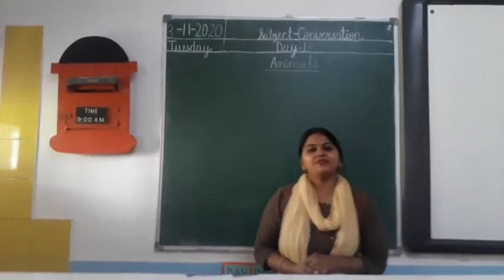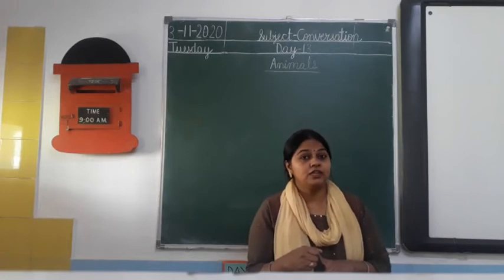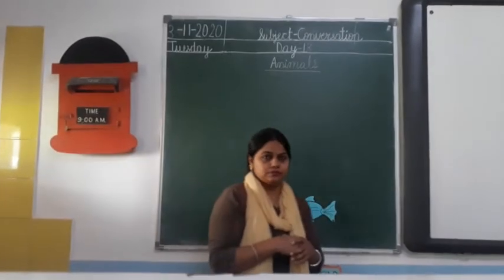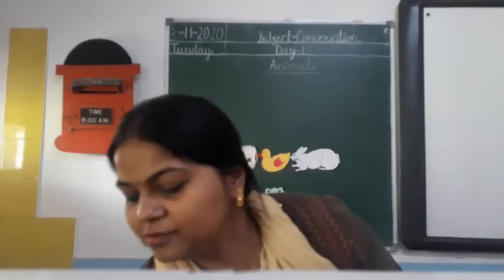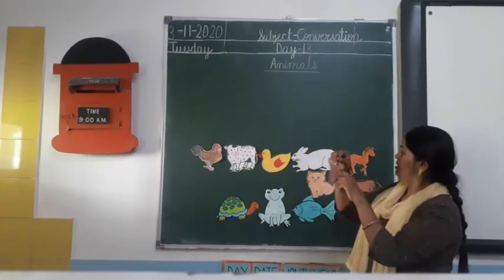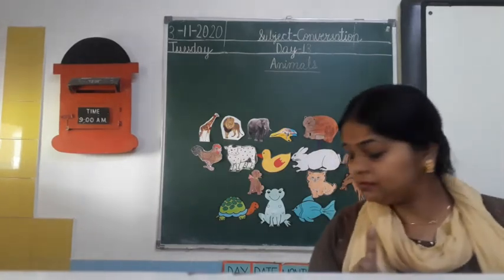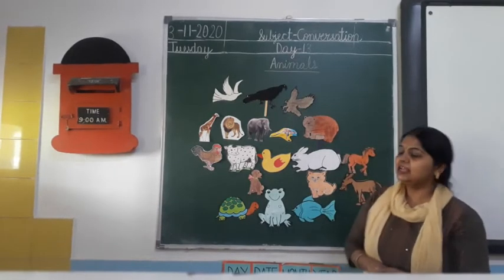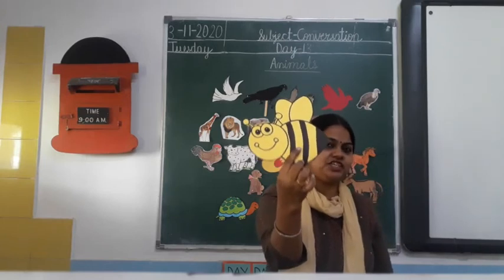Conversation on topic- Animals